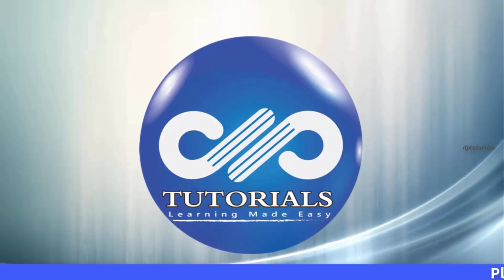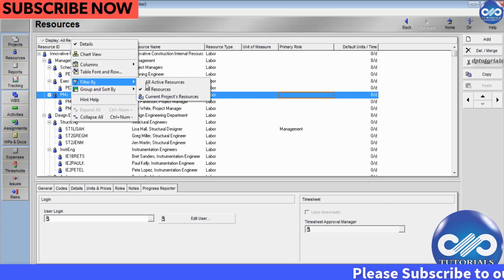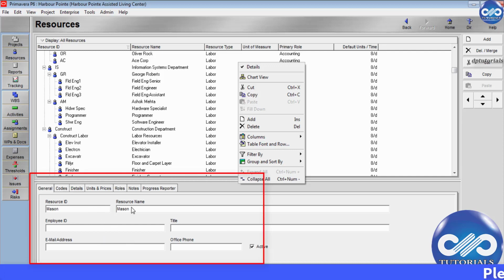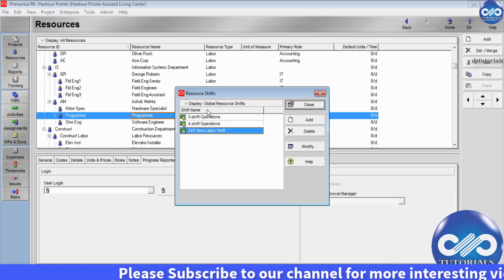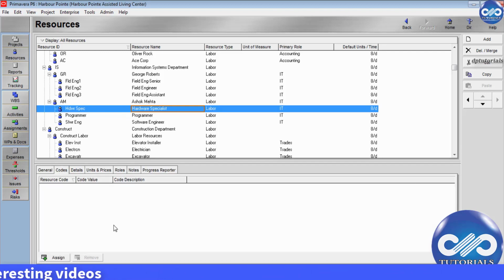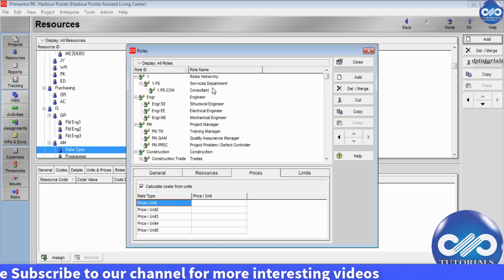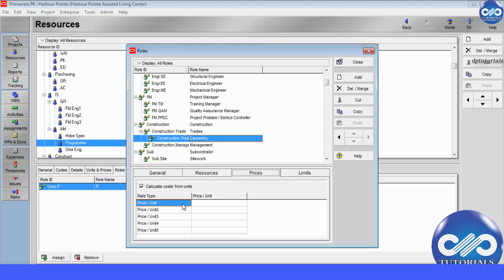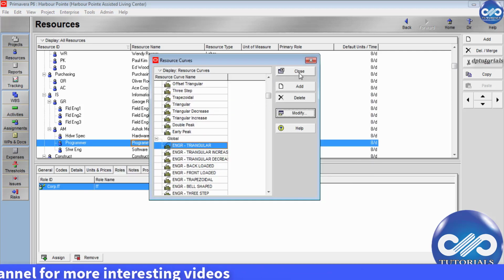2.3 : Primavera Learning - Resources,Codes and Roles in Primavera P6 || Primavera tutorials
2.3 : Primavera Learning - Resources,Codes and Roles || Primavera tutorials || dptutorials

In this video, let us learn about Resources, Resource Codes, Roles in Primavera P6.

This chapter describes how to use the Resources, Resource codes, and Roles in the Primavera P6.